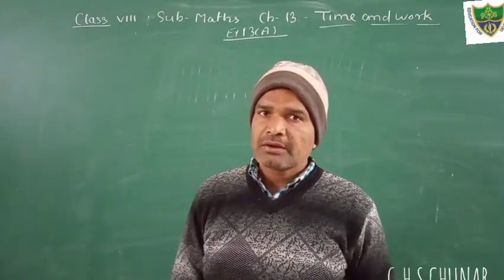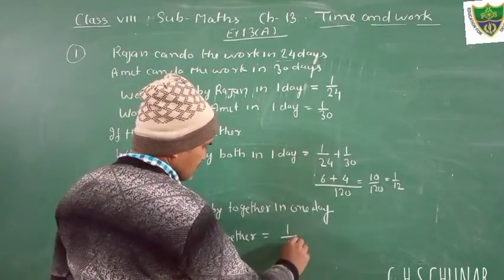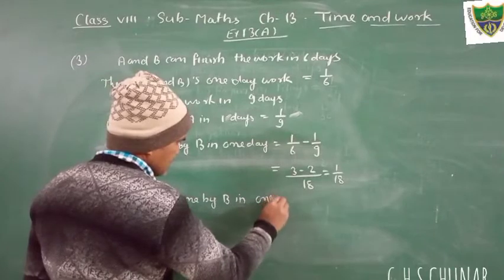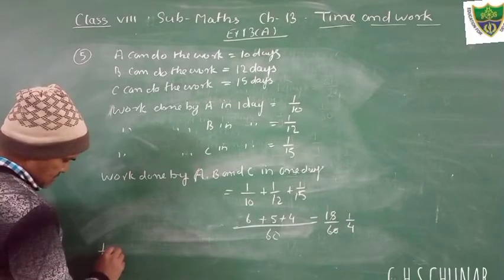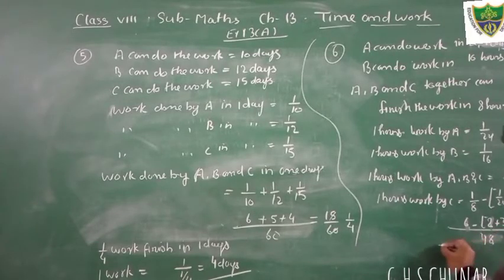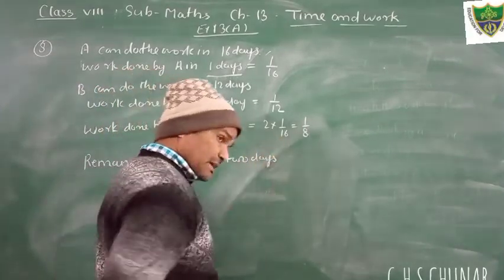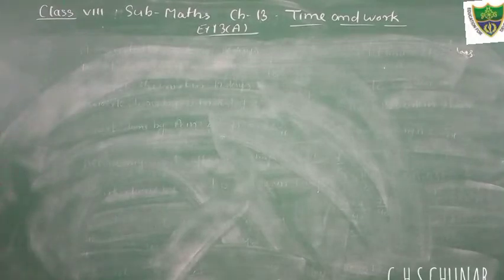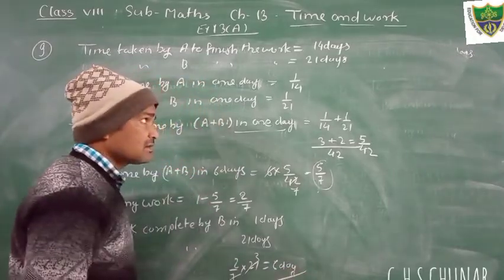Class 8 Maths Time and Work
Solution of ex 13A